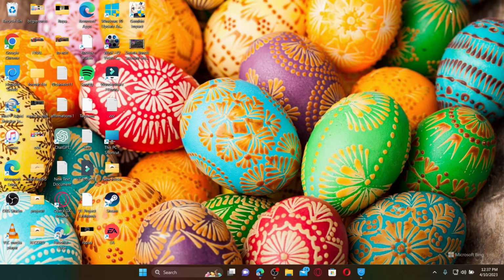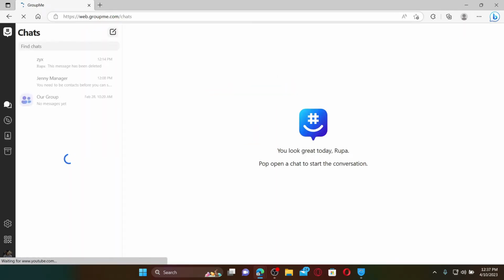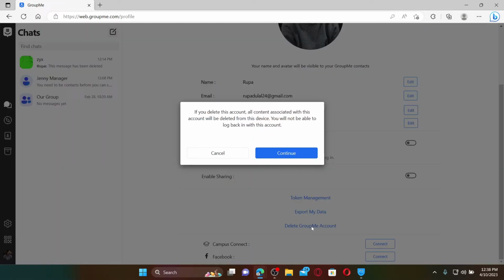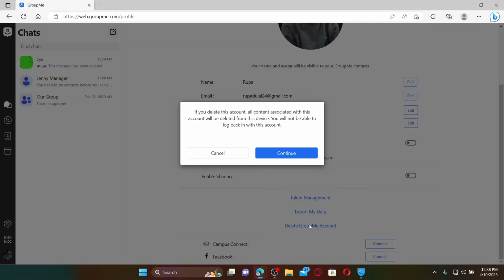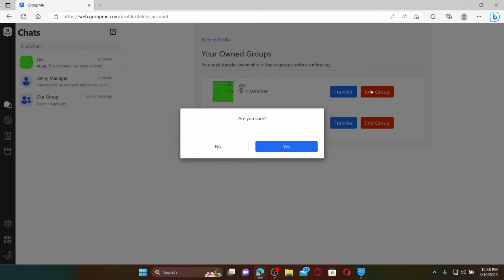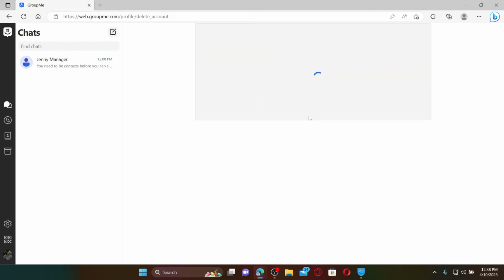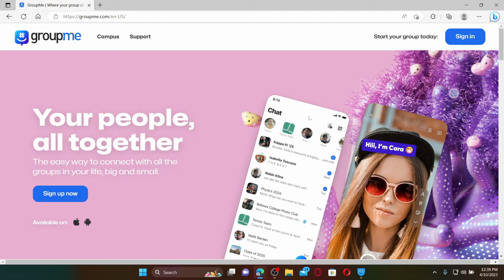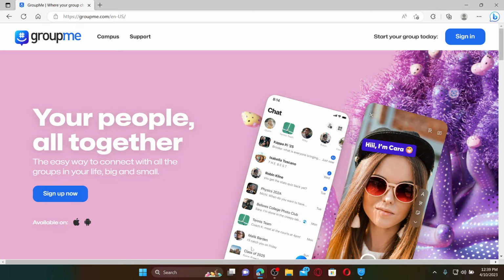How To Delete Your Groupme Account 2023? Close GroupMe Account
In this video I am going to guide you How To Delete Your Groupme Account?.

0:00 - Intro
0:19 - How To Delete Your Groupme Account
1:45 - Outro

Hey EveryOne!